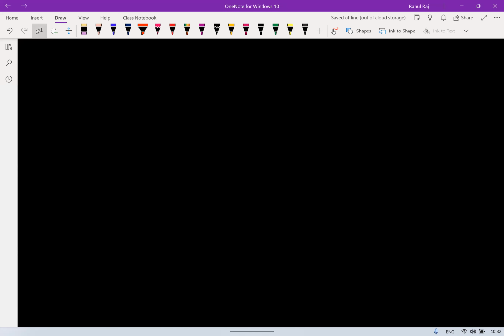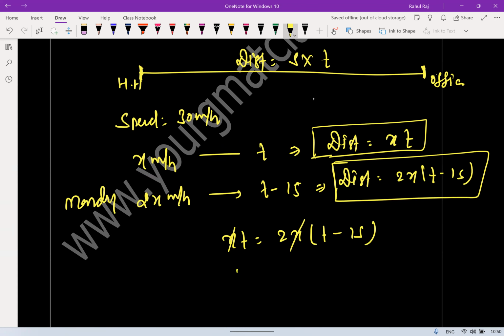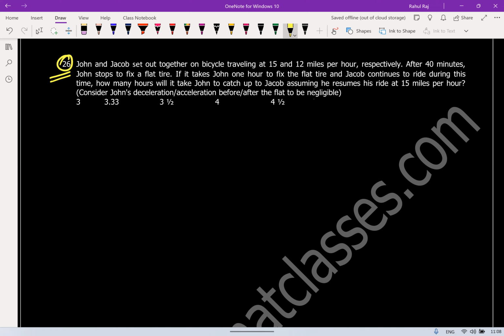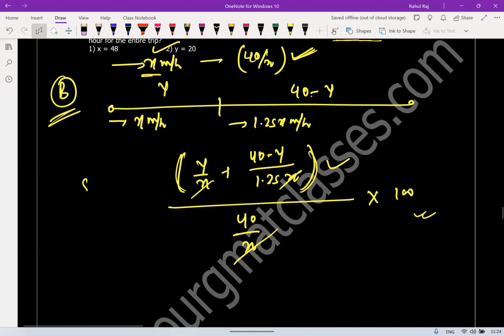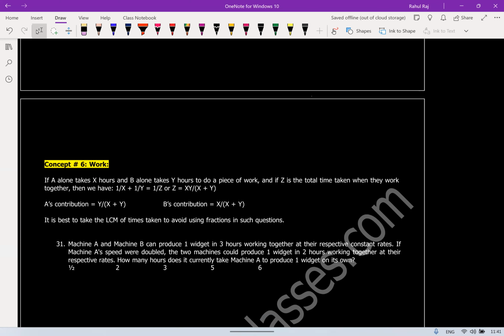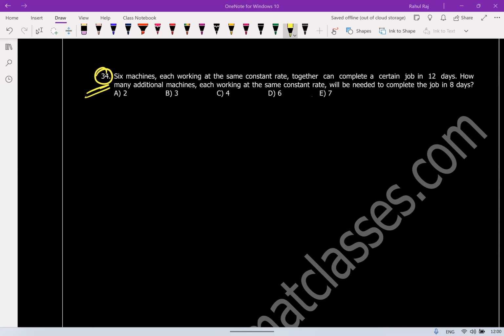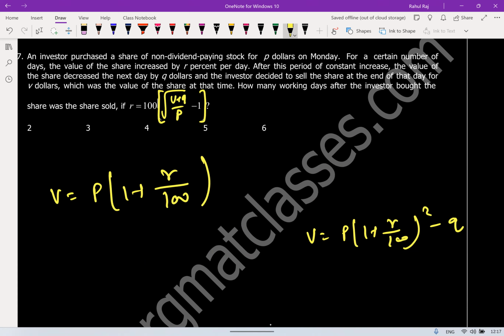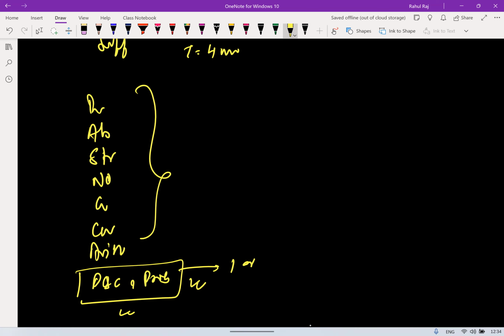Batch 7 2023 Arithmetic 2nd part